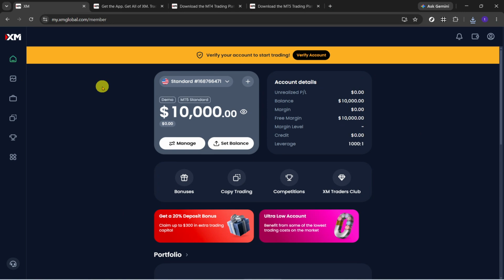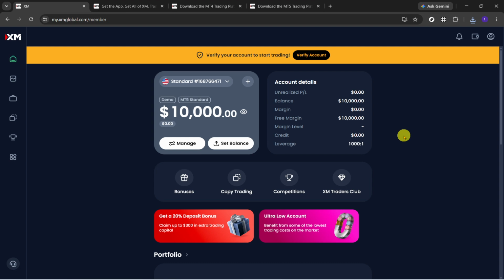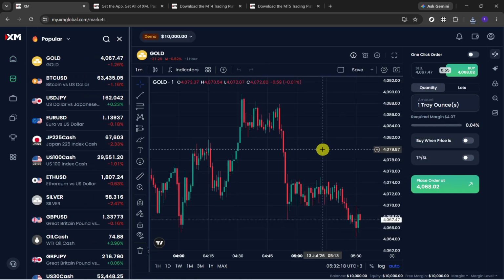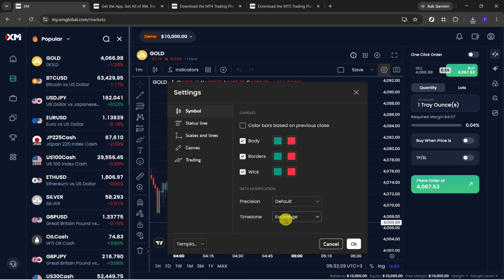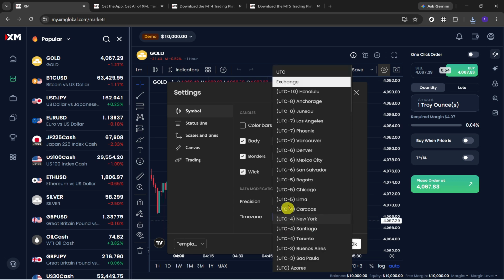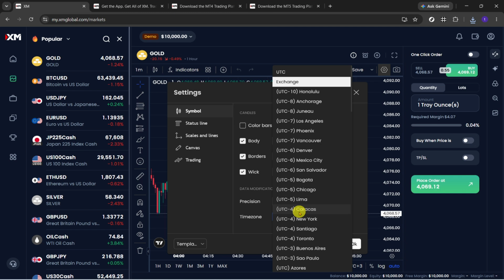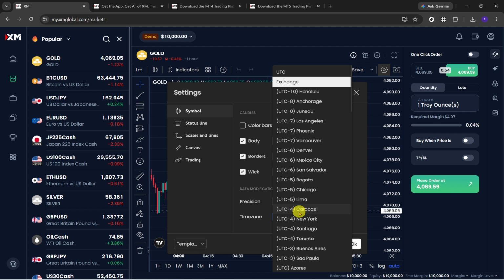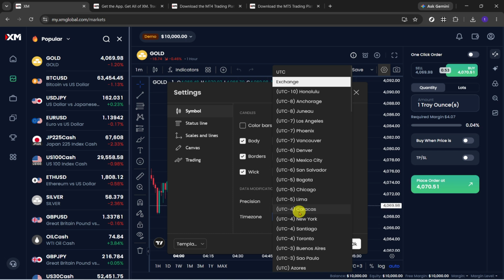How To Change Time In XM App (2026) (Complete Guide)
Change time in the XM app easily with this step-by-step tutorial. Learn how to change time in XM, adjust XM chart time settings, and use different timeframes in the XM trading app. This XM tutorial 2026 is beginner-friendly and easy to follow.